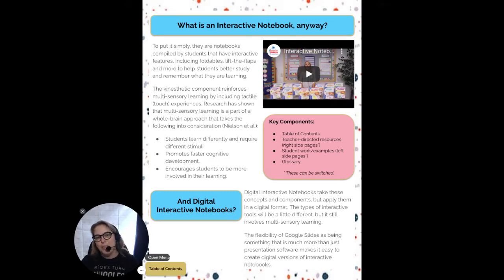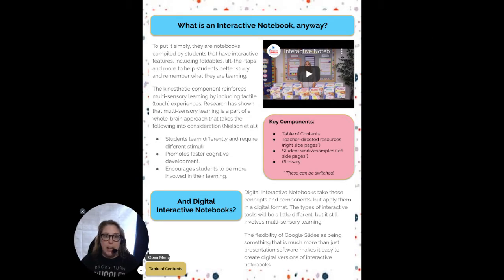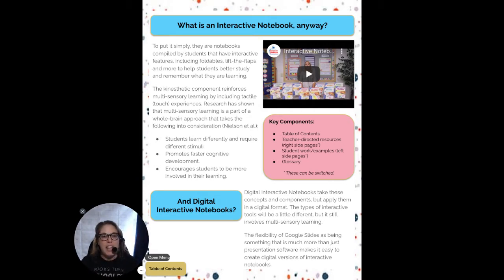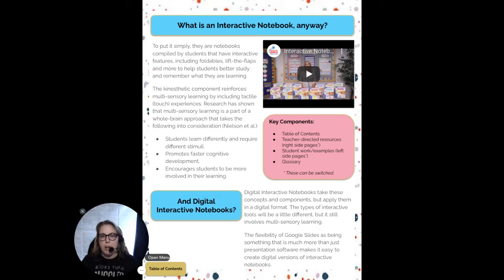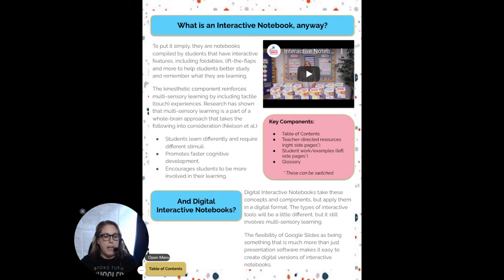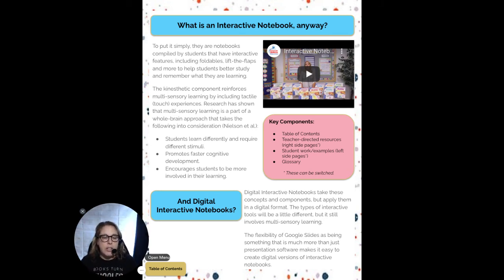Introduction to Digital Interactive Notebooks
Part of the Digital Interactive Notebooks Workshop